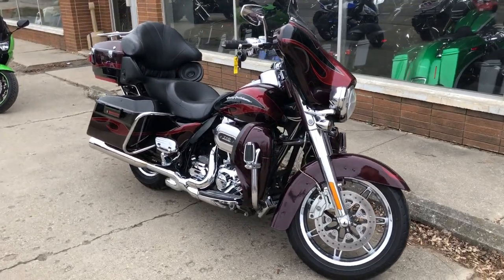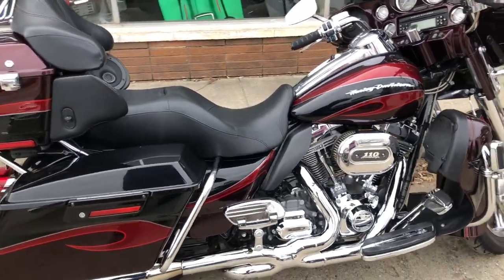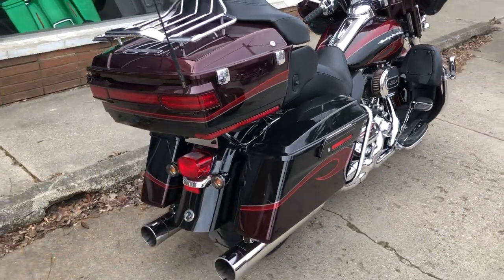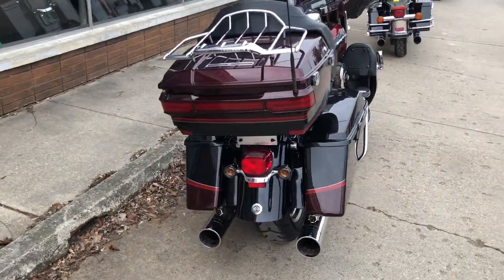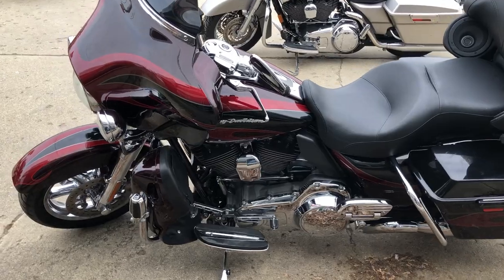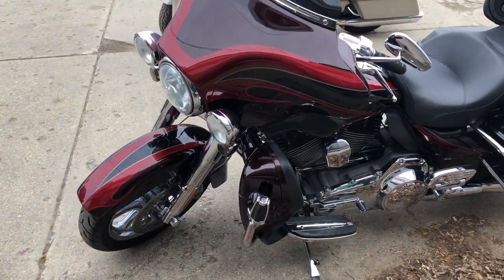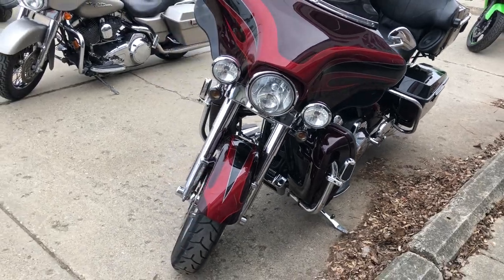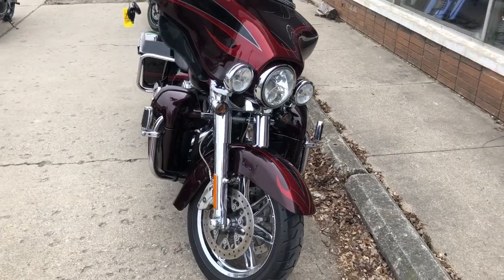2013 HARLEY FLHTCUSE8 FOR SALE IN MI U6903